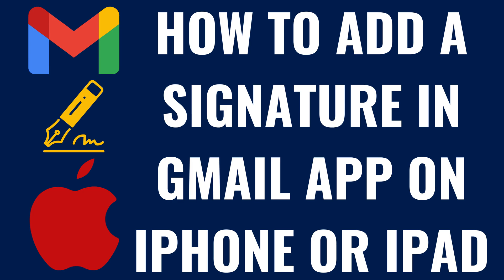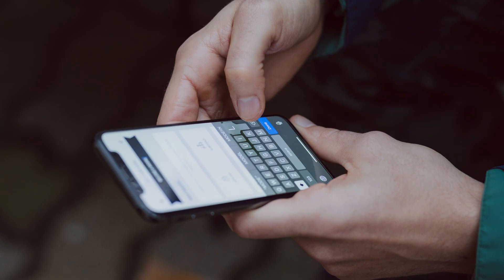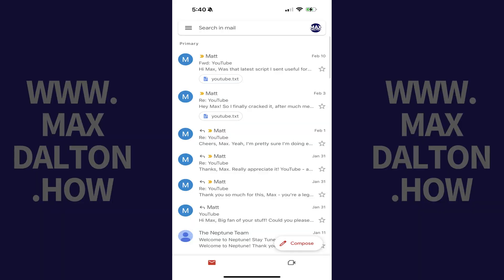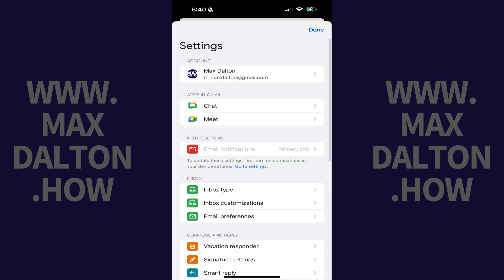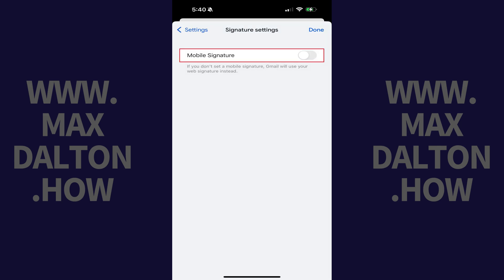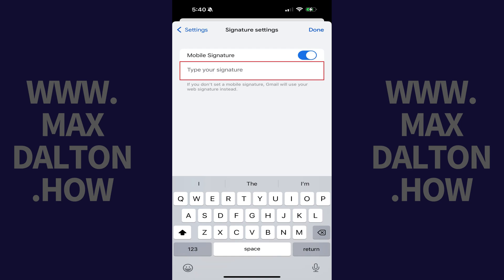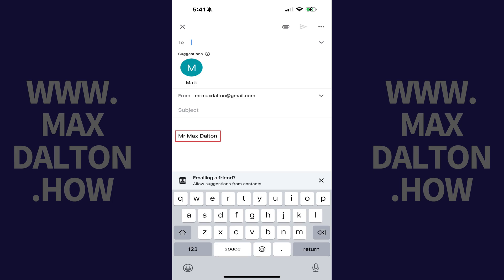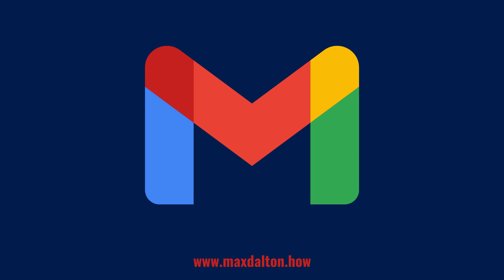How to Add a Signature in Gmail App on iPhone or iPad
In this video I'll show you how to add a signature in the Gmail app on your Apple iPhone or iPad. And to be clear, if you don't apply a specific signature for emails sent from this device, any signature you've set up in the desktop version of Gmail will be applied to all sent messages.

Timestamps:
Introduction: 0:00
Steps to Add a Signature in Gmail App on iPhone or iPad: 0:20
Conclusion: 1:12

Video Transcript:
Step 1. Open the Gmail app on your iPhone or iPad, and then tap the "Menu" icon. A menu opens.

Step 2. Scroll down this menu, and then tap "Settings." Your Gmail settings options are displayed.

Step 3. Navigate to the Compose and Reply section, and then tap "Signature Settings."

Step 4. Tap to toggle on "Mobile Signature." A field appears where you can add a signature for any emails sent from this Gmail account in the Gmail app on your Apple iPhone or iPad.

Step 5. Enter what you want to be your signature that will be added to any emails sent from this account on your iPhone or iPad, and then tap "Done." This signature will be applied to emails sent from this account on this device immediately.